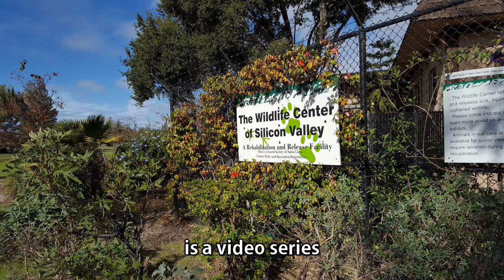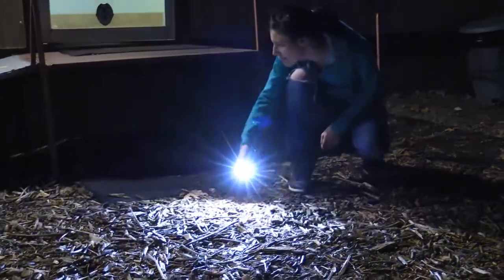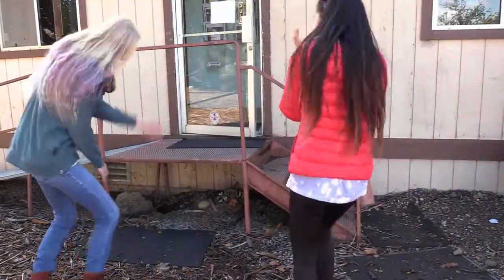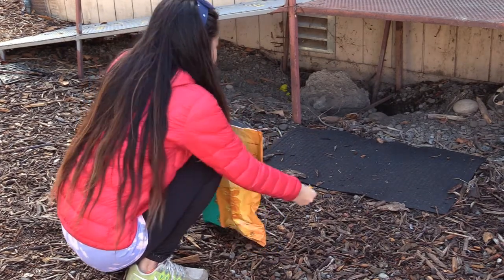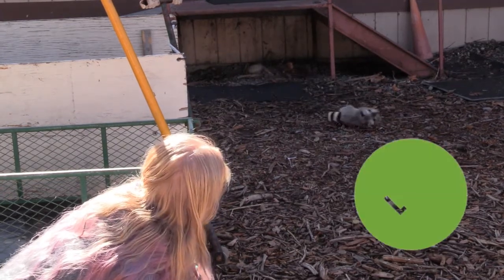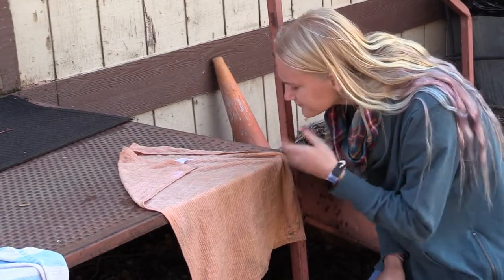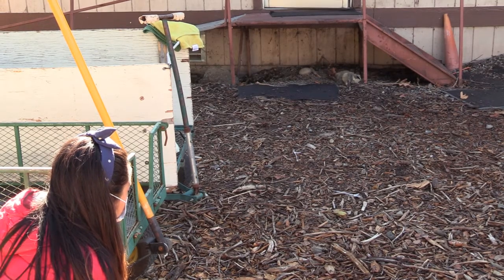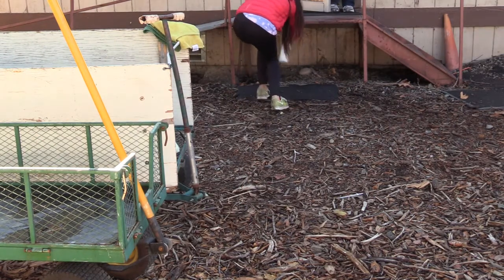What Should I do? - Episode 5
On this episode of What Should I do, Autumn and Ruth show us the humane ways of evicting animals denning under your house.
CREDITS:
Narration: Caitlin Chang